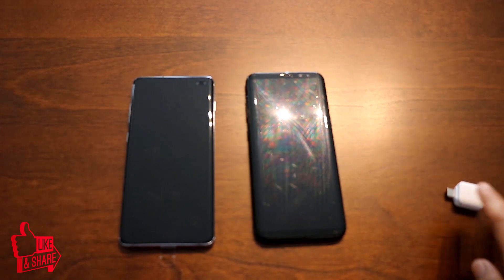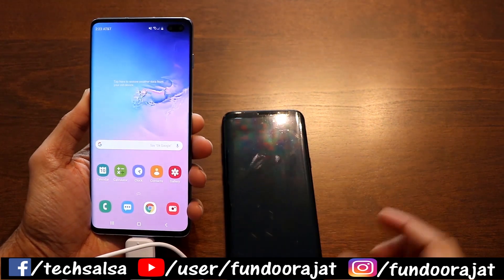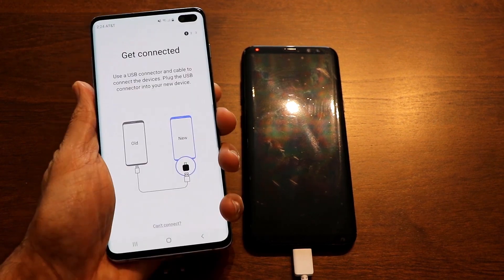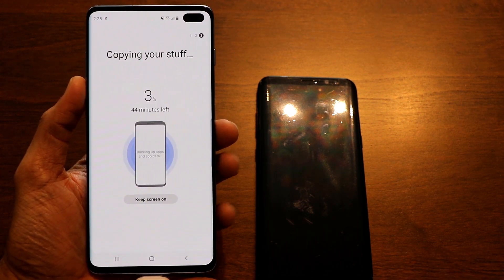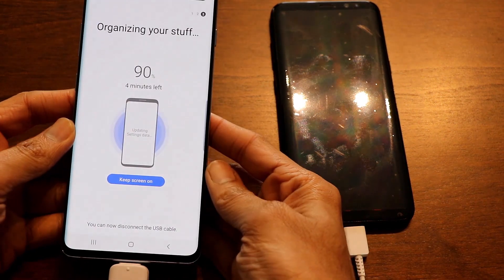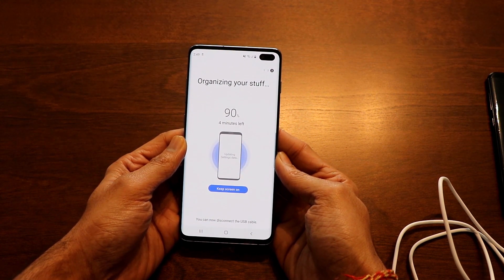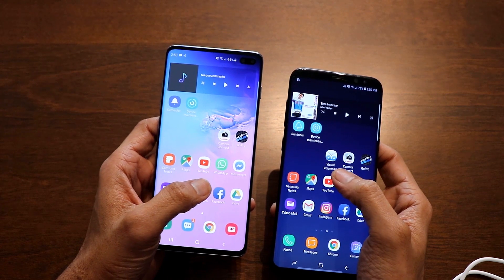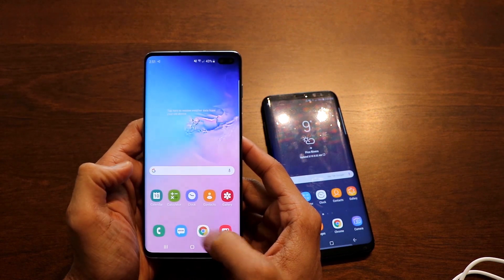Transfer Data from Old Samsung to New Samsung Phone using Smart Switch App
How to transfer data from my old samsung phone to my new samsung phone - In this video i show you step by step process of setting up your new Samsung Phone (here i am using S10+) and transfer your data from old Samsung phone (S8+) using the Smart Switch app and USB cable.

➤ Cameras:
1. DSLR Camera: Canon EOS 80D

2. Action Camera: GoPro Hero 7

3. Samsung S8+ Camera

➤ Microphones:
1. Wired Mic: Lavalier Mic

2. Microphone splitter

➤ Filming Accessories:
1. Tripod: Amazon Basics

2. Phone Stabilizer/Gimbal: Zhiyun Smooth Q

3. DSLR Light Kit: LimoStudio 160 LED light

4. DSLR SD Card: SanDisk Extreme Pro

5. GoPro Micro SD Card: Lexar 64 GB